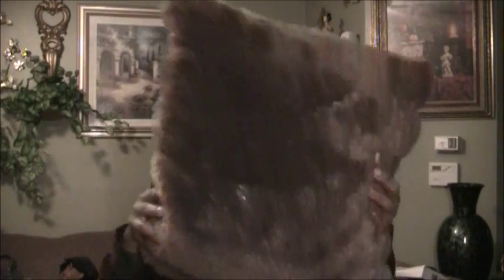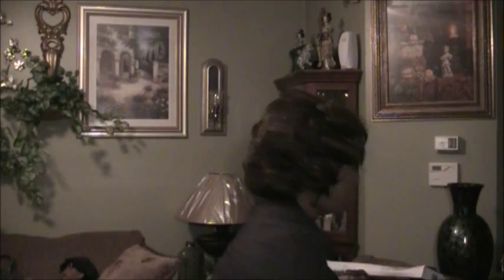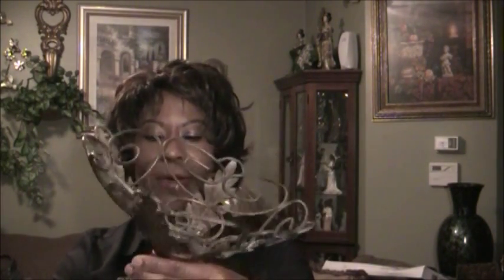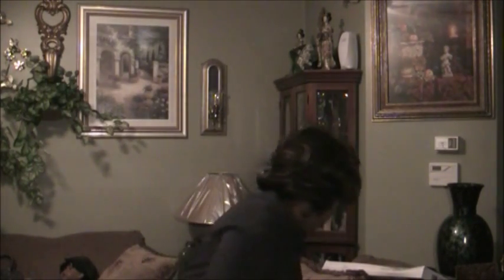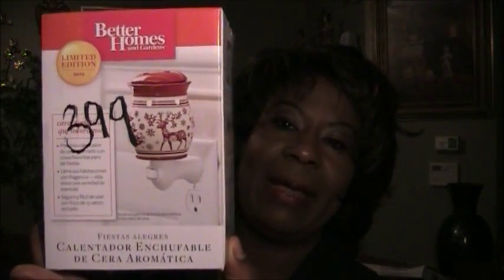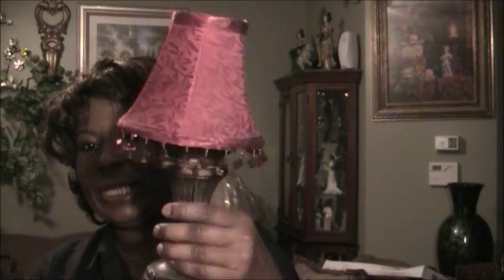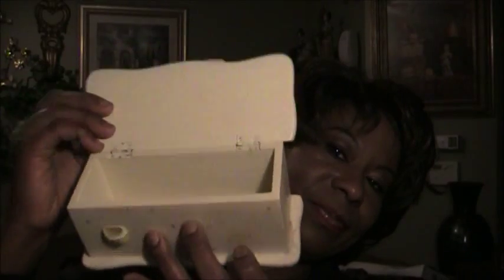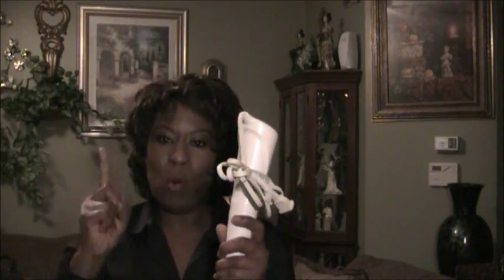THRIFTED GOODS FOR THE HOME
I'VE FOUND HOME GOODS AT AMERICAN AND GOODWILL THRIFT STORES. I AM SO ADDICTED TO THRIFT STORES. FOR MY KITCHEN, BATHROOM, FAMILY DEN AREA AND LIVINGROOM.